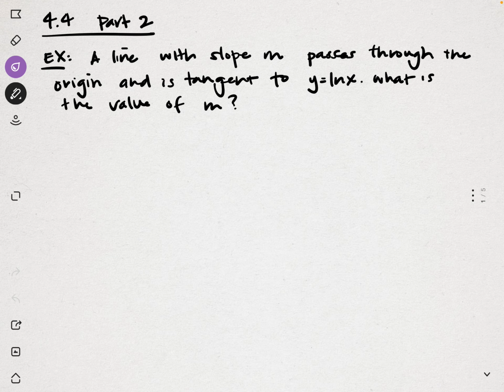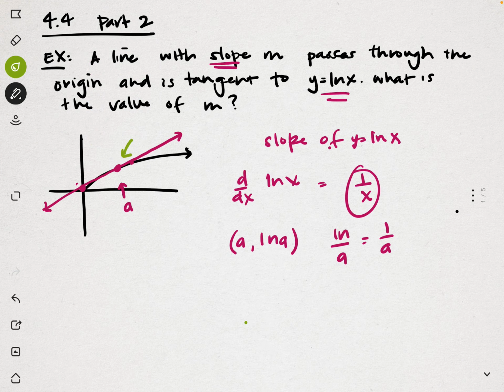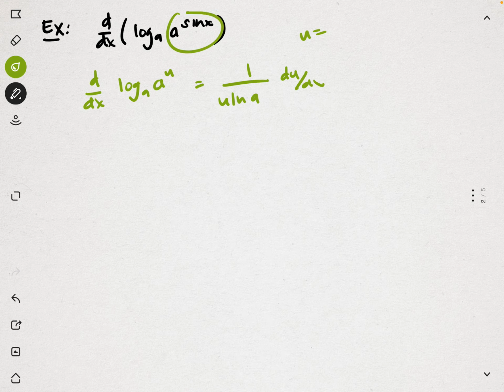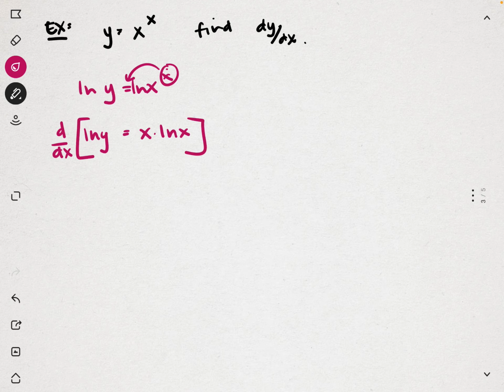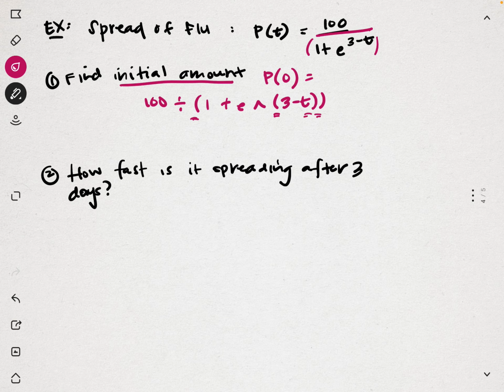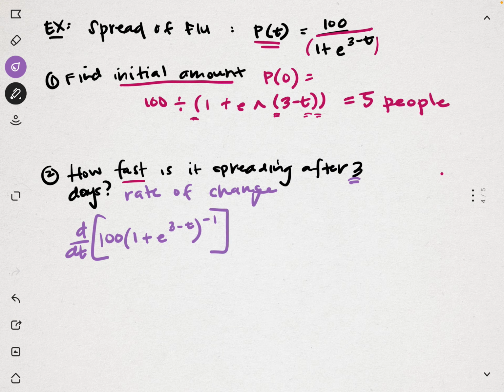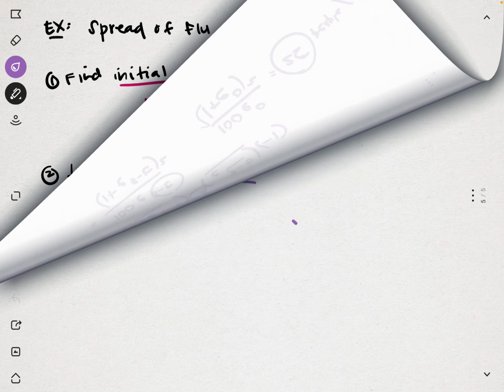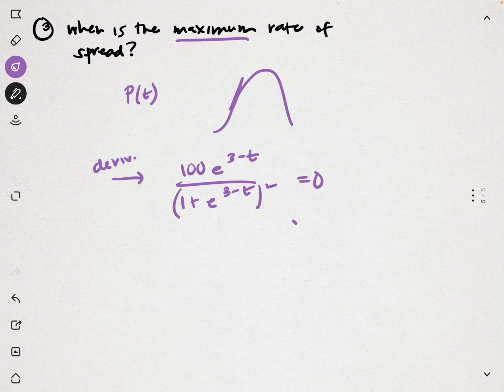4.4 Derivatives of Exponentials and Logs Part 2 (AP Calculus)